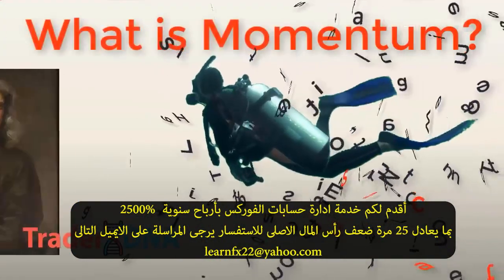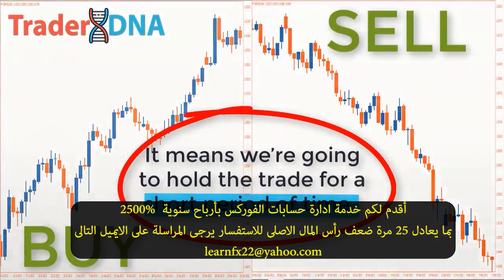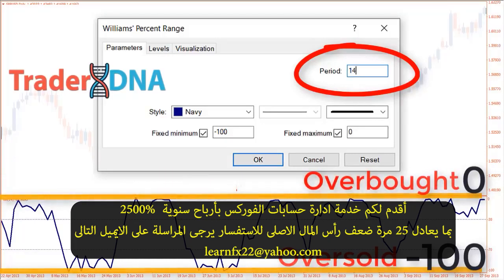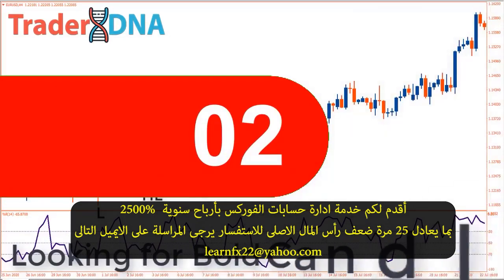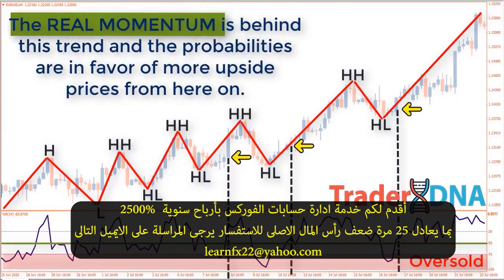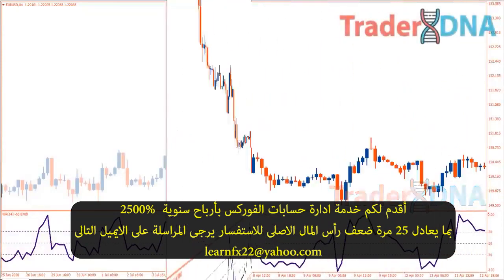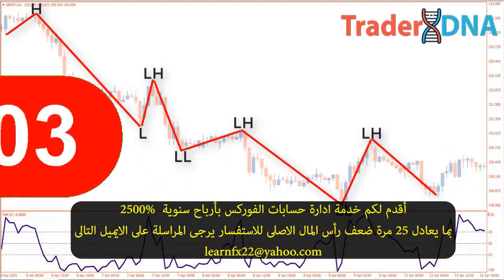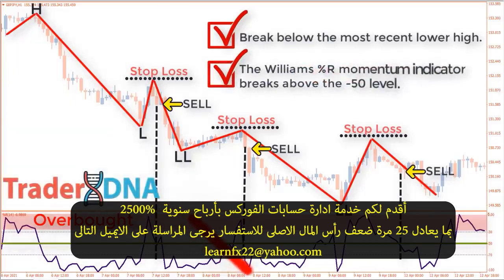افضل مؤشر فوركس لمبتدئين الفوركس